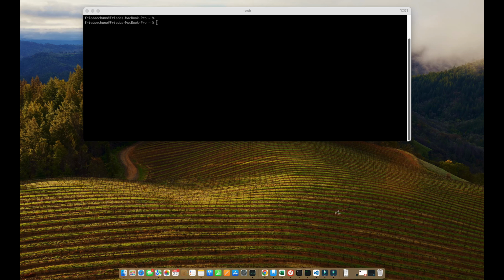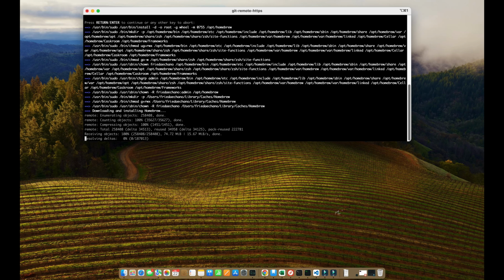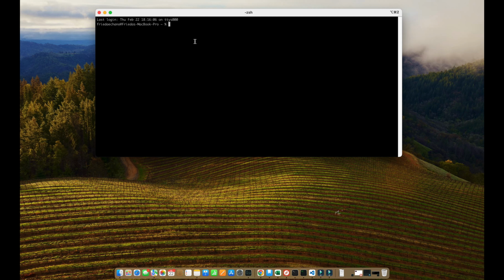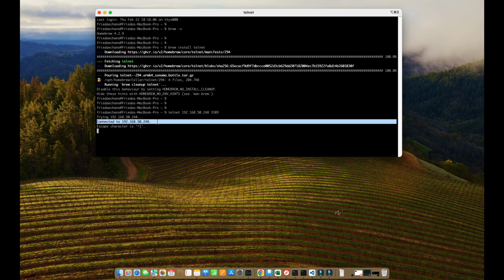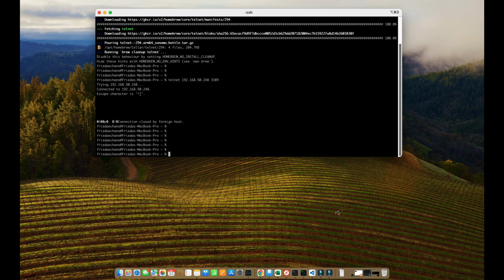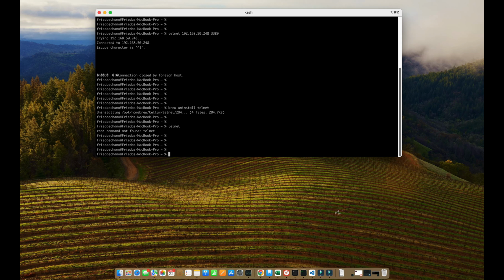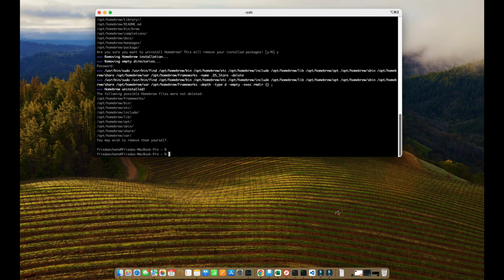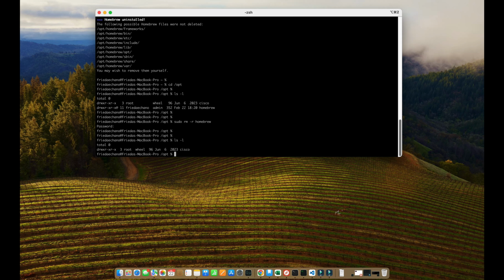How to install Homebrew and Telnet program on MacOS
In this tutorial I will show you how you can install homebrew and telnet program in your MacOS as well as uninstalling it.

Install telnet with the following command:
brew install telnet

When installation has complete, you can run Telnet
telnet server-or-ip-address

Uninstall Telnet
brew uninstall telnet